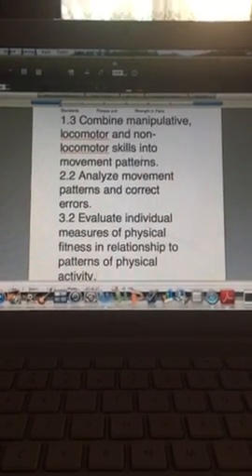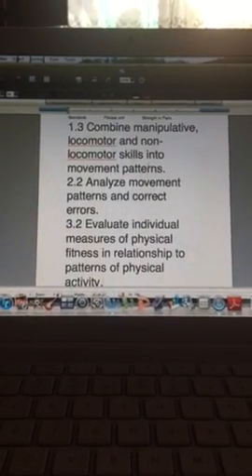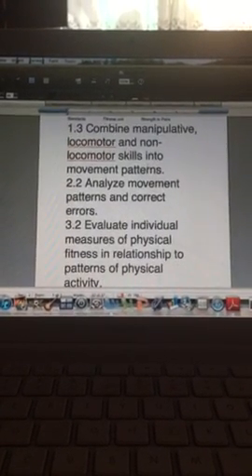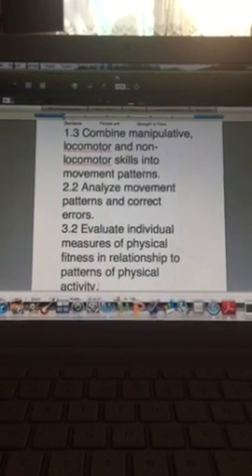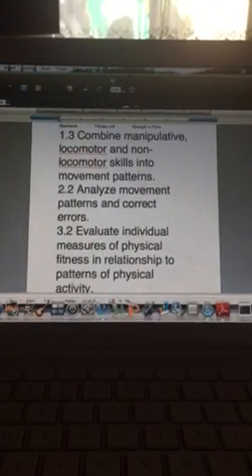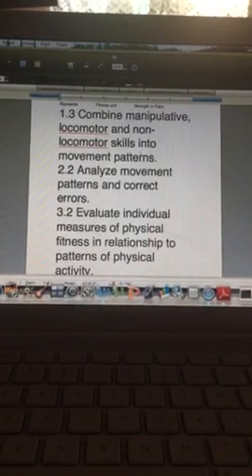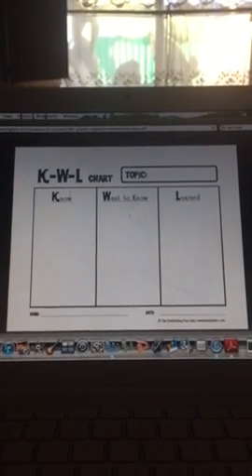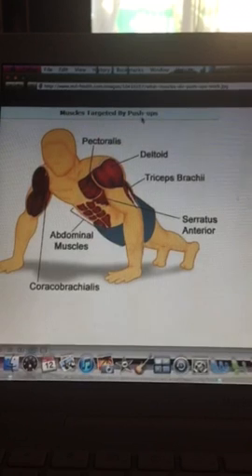SDAI strategies EDSU 530 fitness unit PE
Assignment for school.